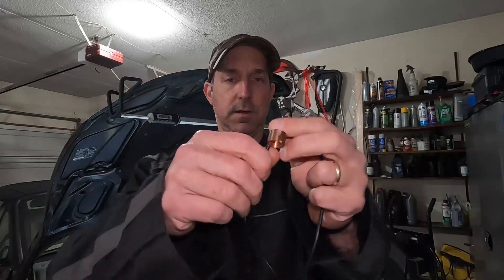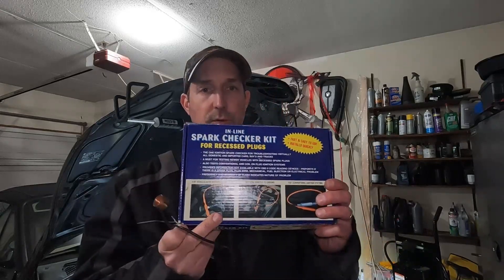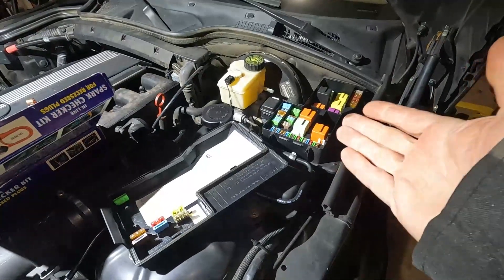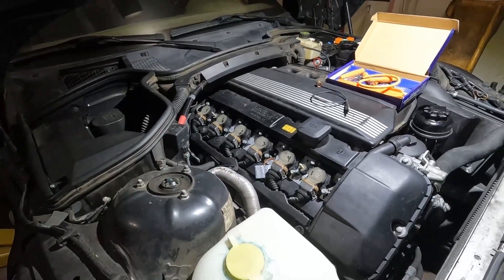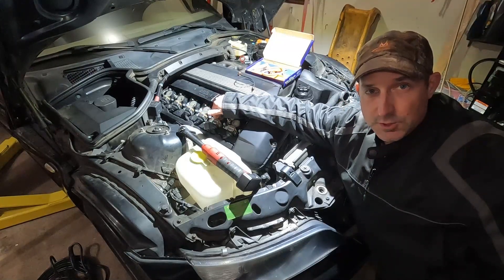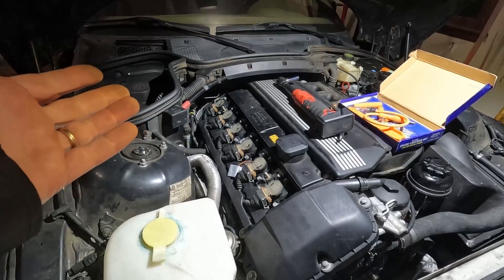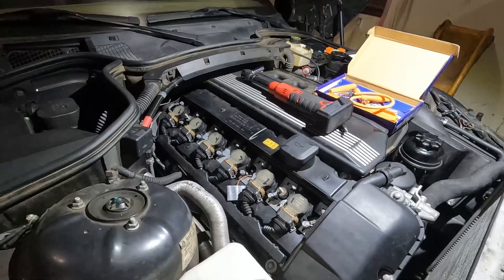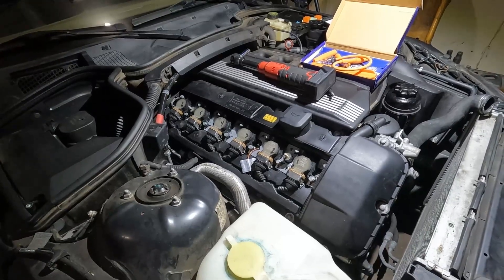How To Test For Spark! Bad Coil? Faulty Engine Computer? Easy To Follow Misfire Diagnosis Steps!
Do you have a bad coil or is your DME engine computer faulty? Full diagnosis steps to verify if you are getting correct spark to your spark plug! Single misfire and multiple misfire explained.
In this video I go over some basic steps you can follow to help diagnose misfire problems.  This will include coil swapping and coil inspection, Spark plug inspection, misfire diagnosis steps, How To Use A Spark Tester and How To Make A Spark Tester.

Tool Aid Spark Tester:

Chapters:
00:00 Different Spark Testers Inline VS Home Made
01:35 Coil VS Engine Computer Failure
2:27 Multiple Misfire And Mixture Too Lean Info
3:44 Swap A Coil Swapnosis Diagnosis
5:22 Check Your Spark Plug!
7:09 Using The Inline Spark Tester To Check For Spark
9:00 OLD SCHOOL SPARK TESTER
10:47 Wrap Up Info